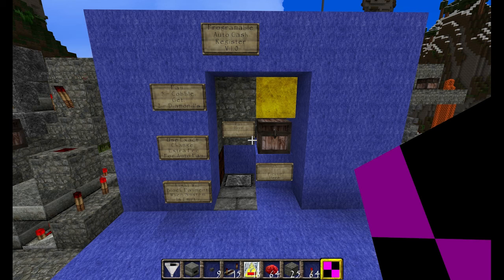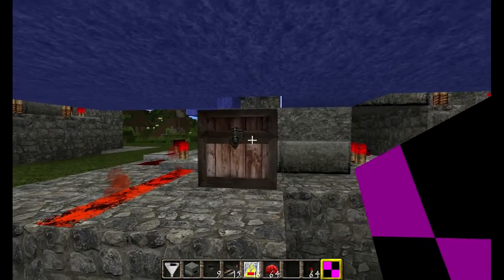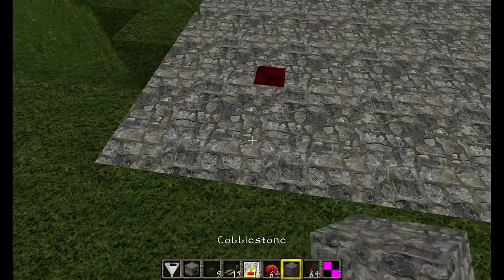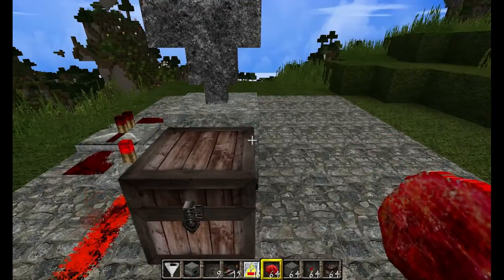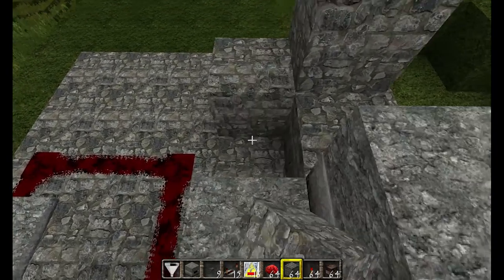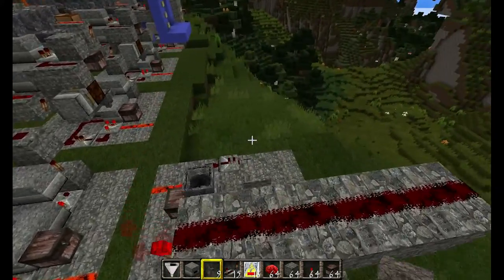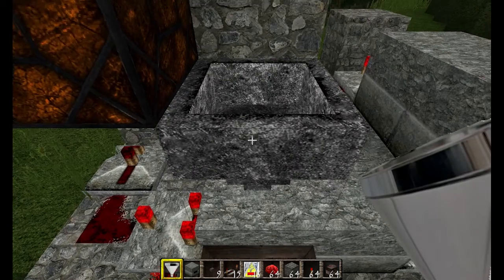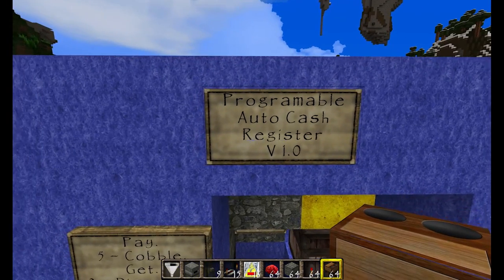Minecraft Programable Auto Cash register store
Minecraft programmable auto cash register / store. Set the type and amount of payment item and type and amount of payout item.